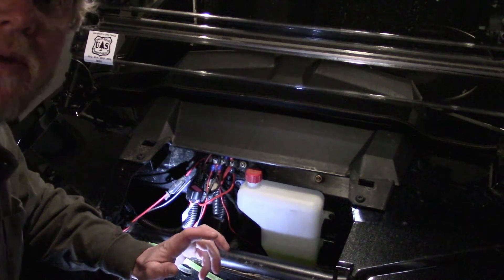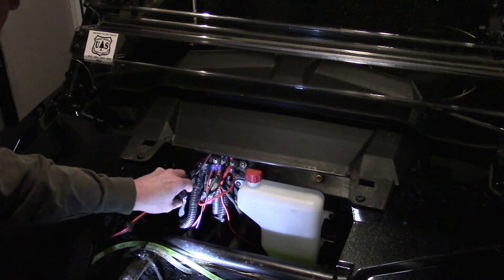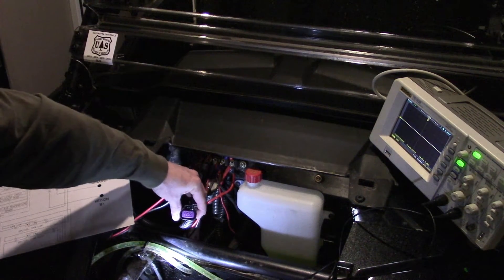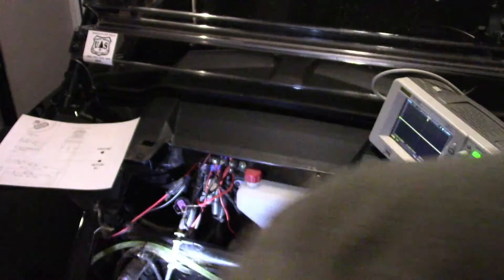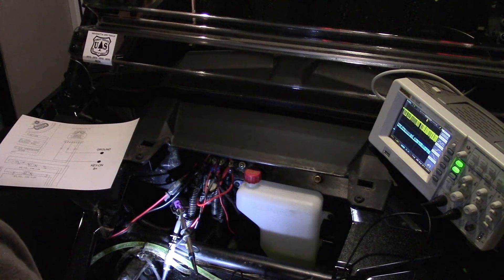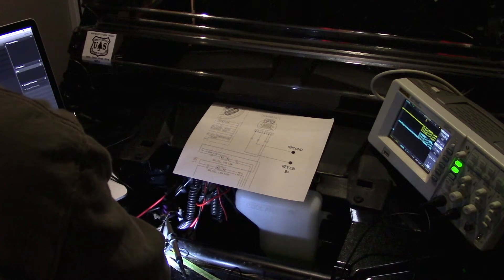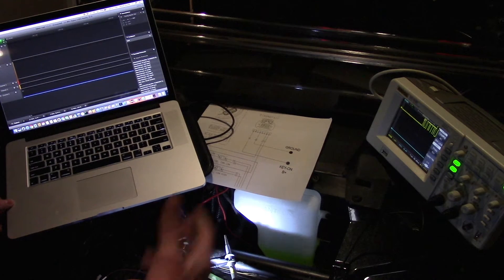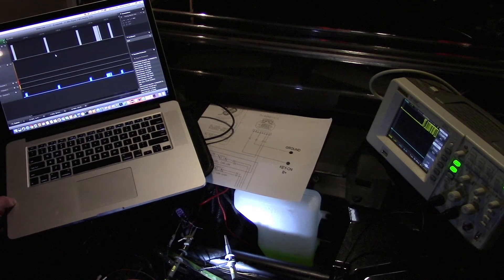RZR Mini Multiplexer Part 8 - Canbus R&D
R&D on the RZR Canbus to enable turning on rocklights at low speed and get a reverse light signal.